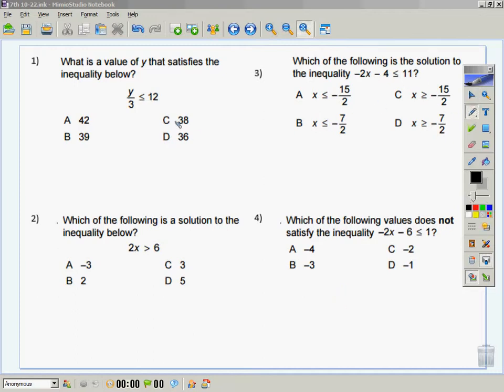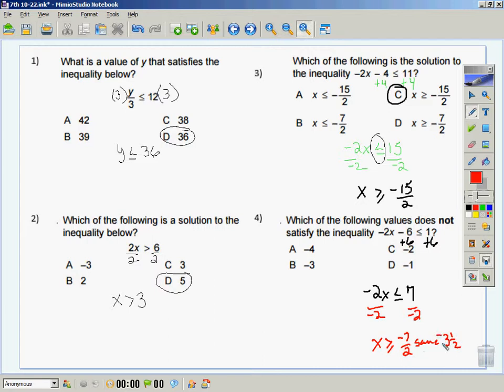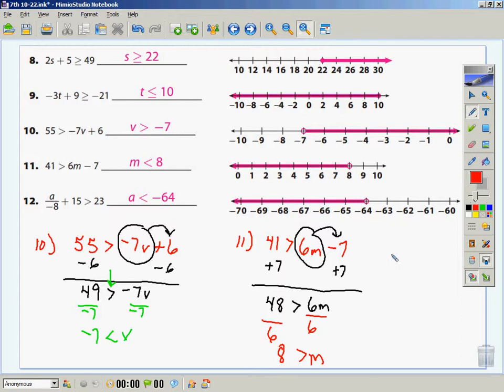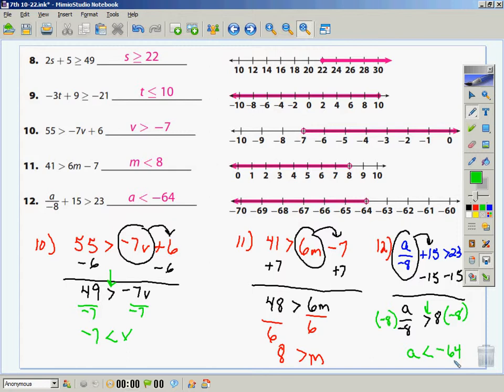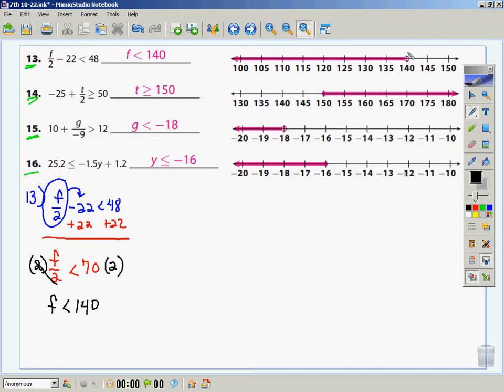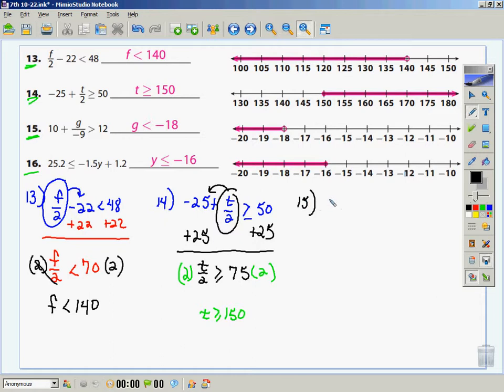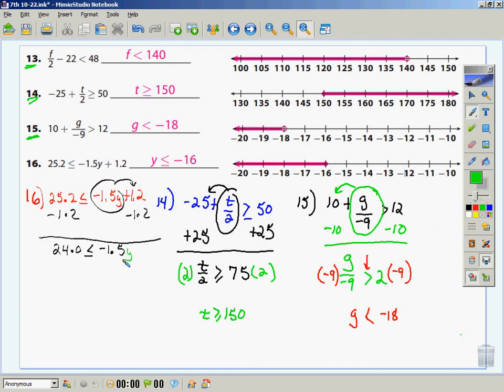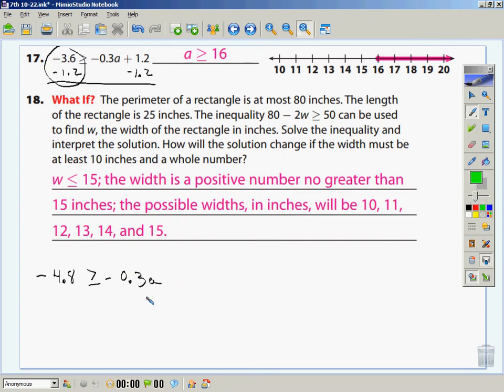p4 10 22